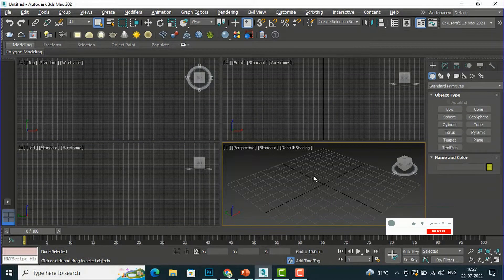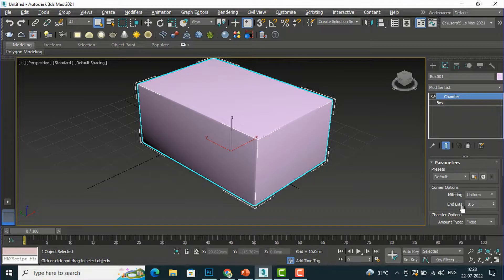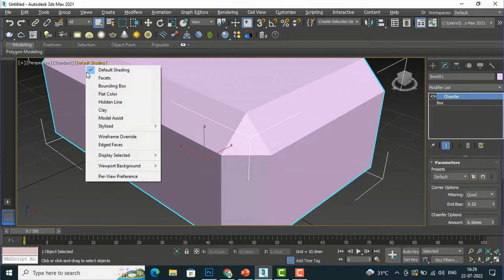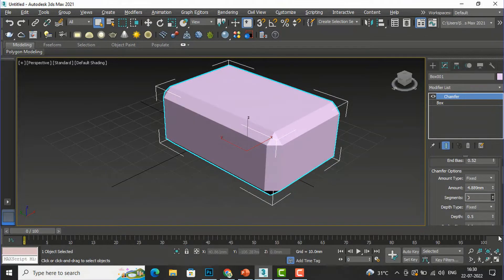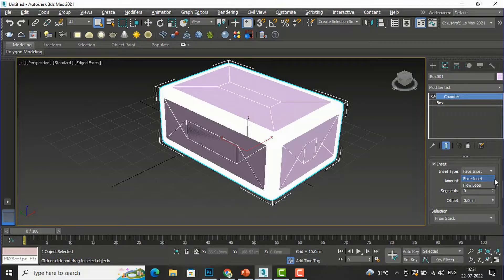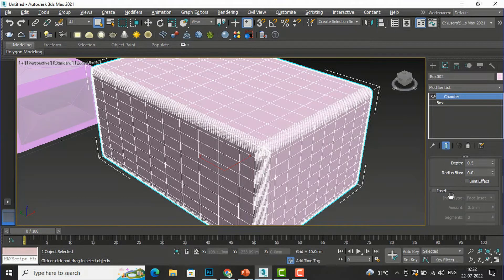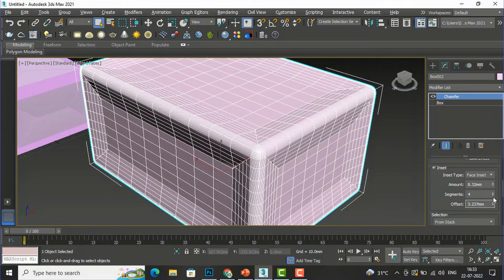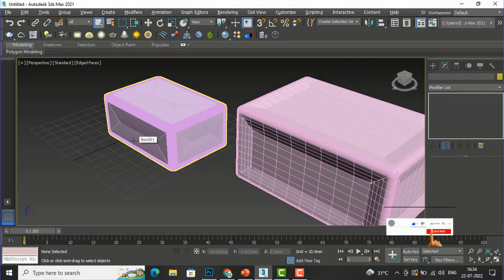Chamfer Modifier in 3d Max tutorial